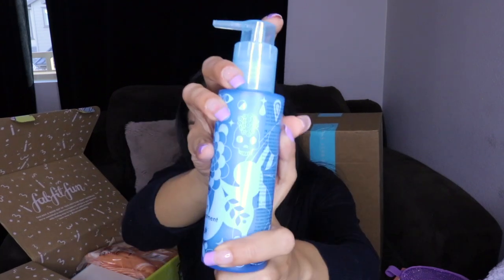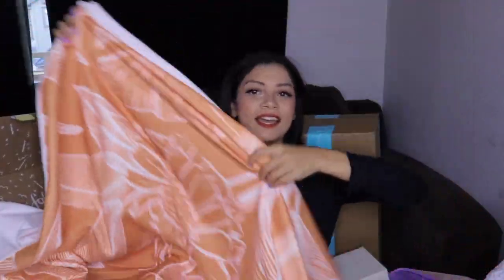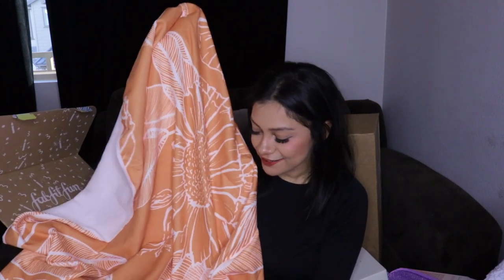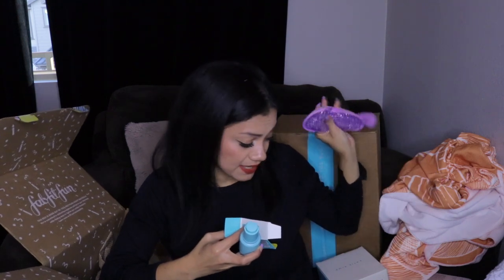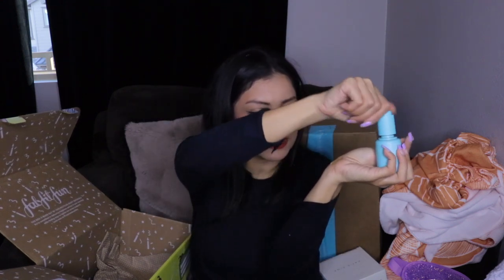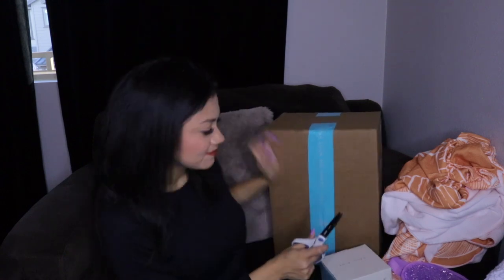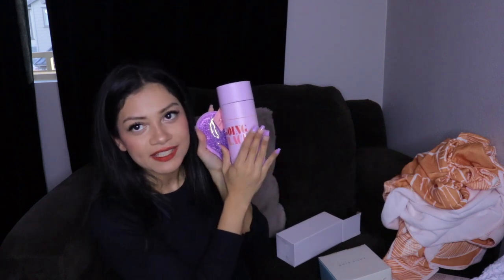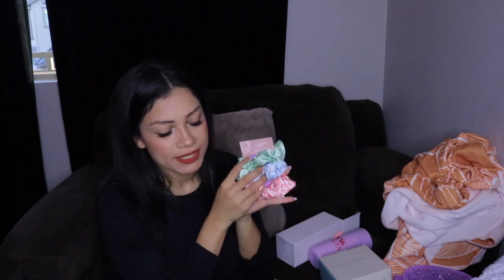FabFitFun Spring 2023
Fabfitfun is a seasonal lifestyle subscription box.

Love my content? Find it useful? Want to say thanks?

(Please note these links may give me small discounts when you use them. Thank you so much if you decide to use one.

(If you use the links below it doesn't cost you anything extra, but the company gives me a small percentage.

📭 Mail or PR welcome
EverythingProof Beauty
14526 Garfield Ave